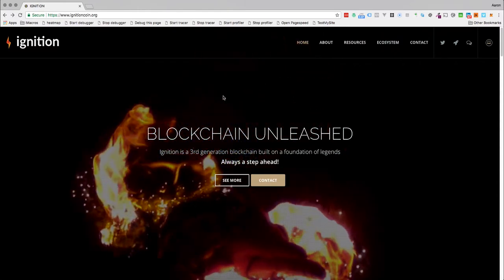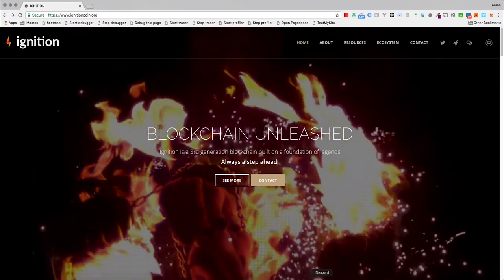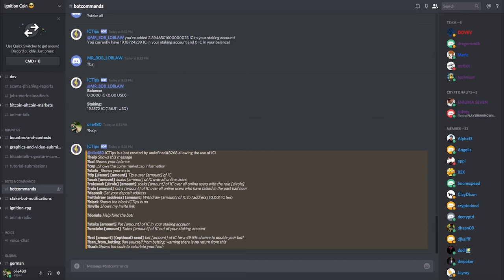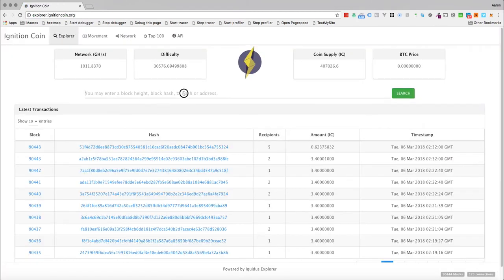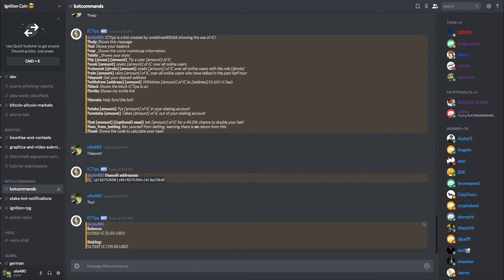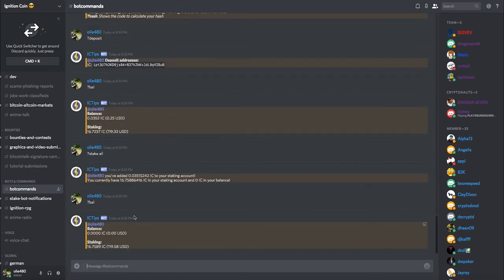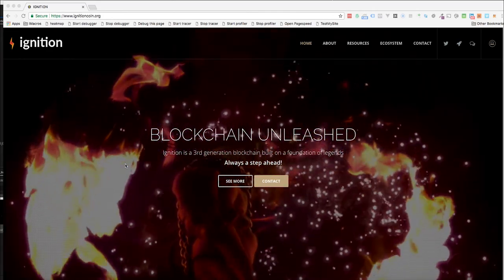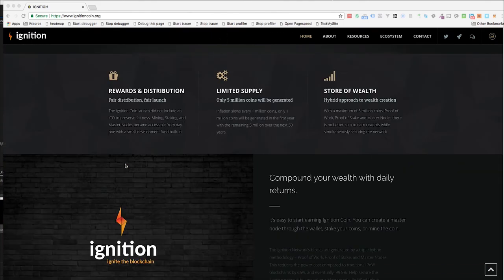Ignition Coin ($IC) - How To Stake in Discord Using TipBot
In this video I will show you how easy it is to automatically earn staking rewards in the Ignition Coin Discord channel using TipBot. All that's needed in your TipBot staking account is 0.001 $IC.

This community is awesome! and if you're active in their Discord channel, a lot of IC gets dispersed just by being active in their channels through a process called `soak` or `rain`.

We are in the early stages of this coin, and it's only going to get better! Read more about Ignition Coin on their website!

THERE IS NO TELEGRAM CHANNEL FOR IGNITION COIN. IF YOU FIND ONE, IT'S A SCAM! THEY ONLY OPERATE THROUGH DISCORD